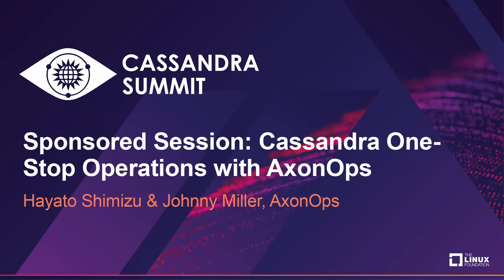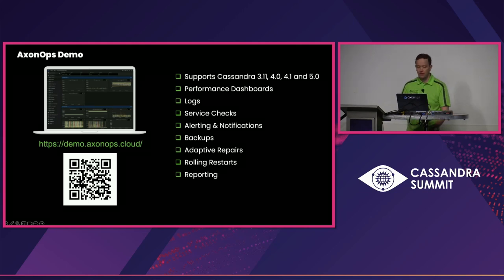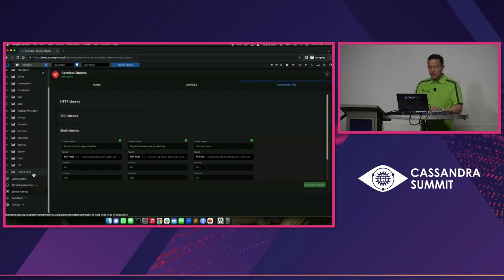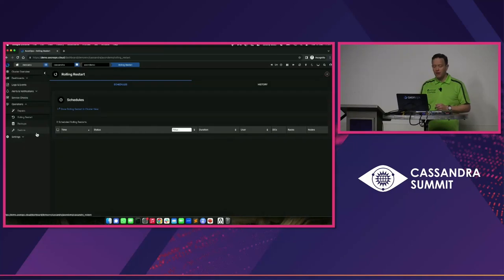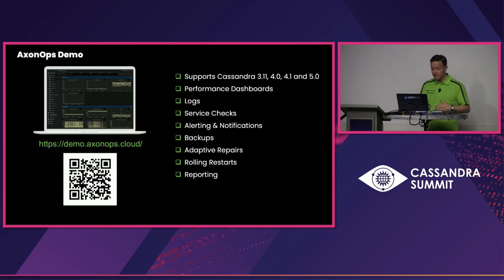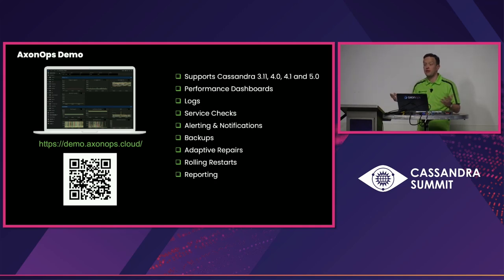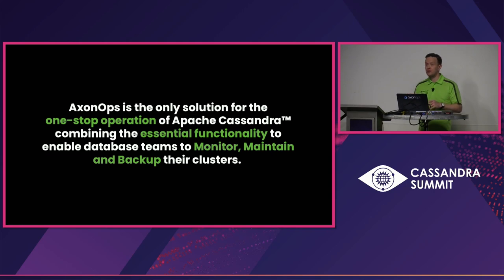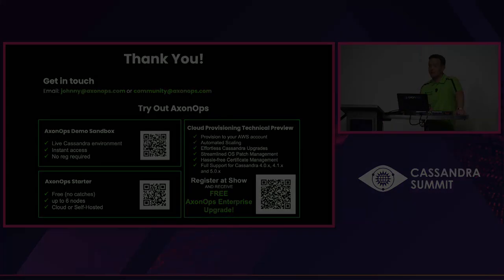Sponsored Session: Cassandra One-Stop Operations with AxonOps - Hayato Shimizu & Johnny Miller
Sponsored Session: Cassandra One-Stop Operations with AxonOps - Hayato Shimizu & Johnny Miller, AxonOps

Built by Cassandra experts, AxonOps is the only management tool available for Apache Cassandra combining monitoring, maintenance and backups via a single intuitive interface. Applying best practices for managing Apache Cassandra can be very challenging, particularly for those new to the database. During this session you will learn critical best practice methodologies and processes relied upon by leading experts to unlock the full potential of Cassandra.